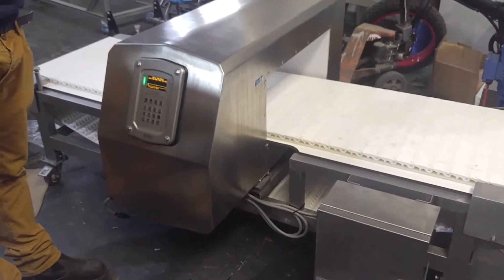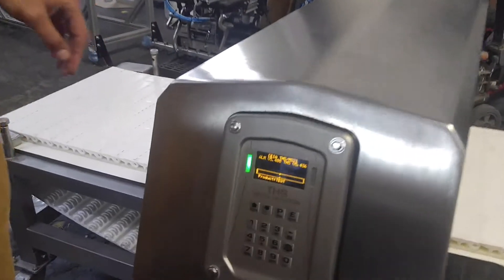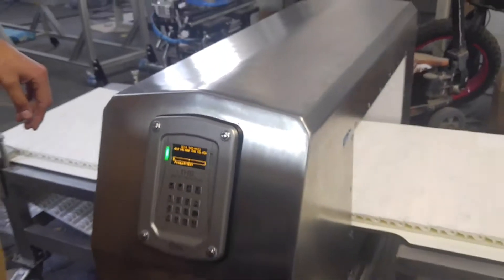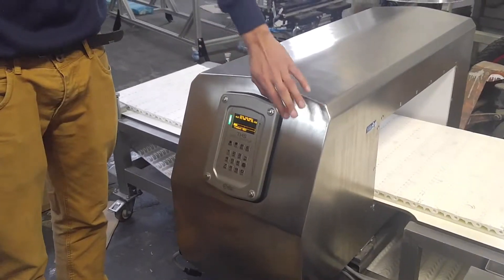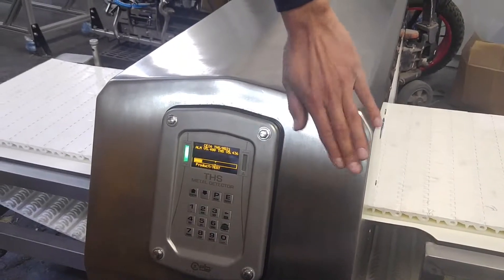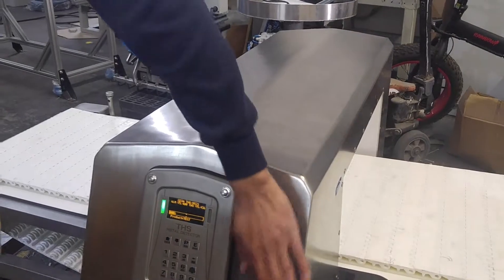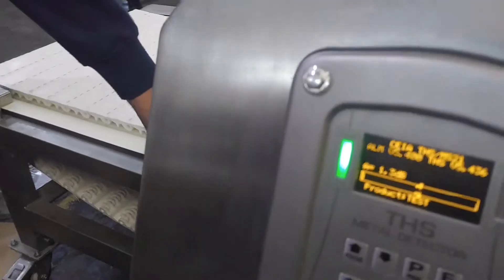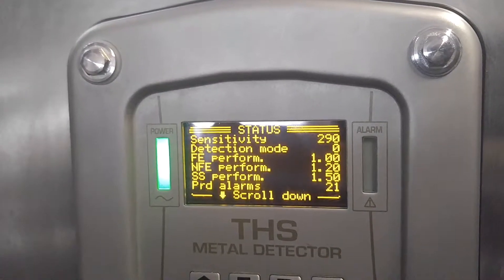8 במרץ 2017